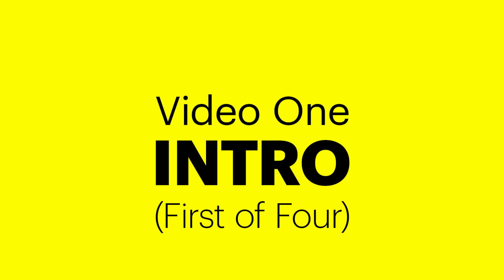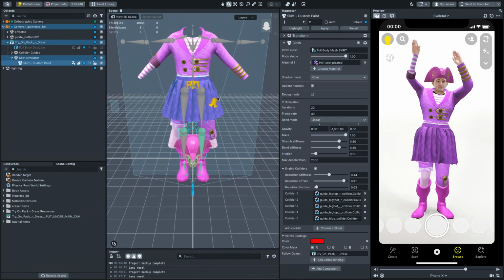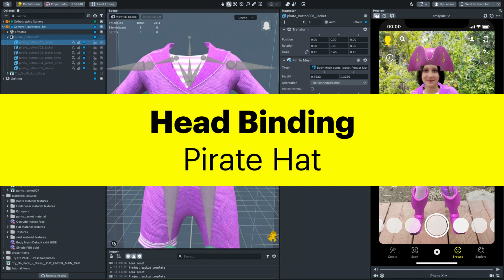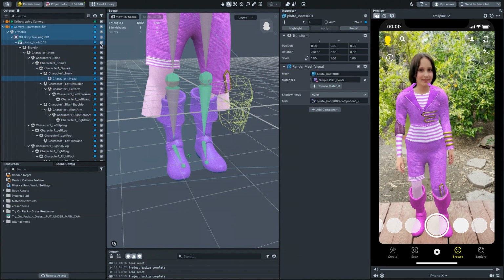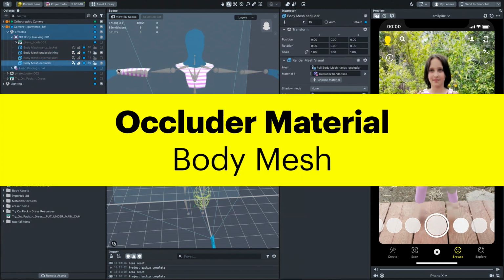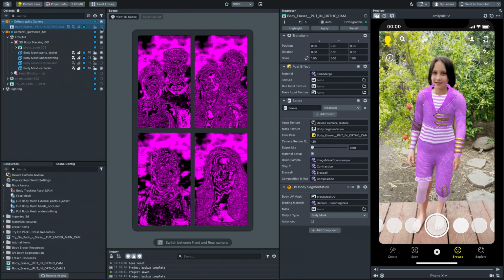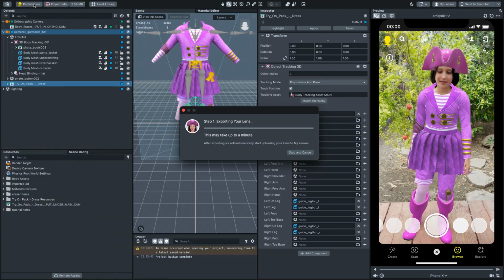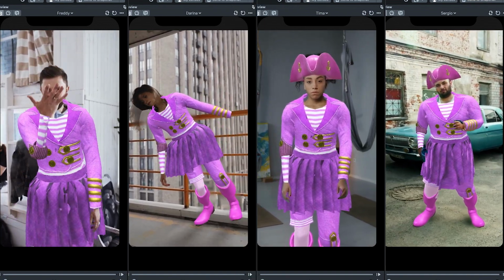Lens Studio - Developing Virtual Fashion Try-On Lenses - PinkTooth Intro (tutorial part 1 of 4)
This is the first video in a series of 4.
In this video I am breaking down the Lens project and inspecting the different elements inside of it.

Here are some preview videos that you can use in your projects

- - - Learning Link:

The series is based on the Snap AR course ‘Developing Fashion Lenses for Virtual Try-On using Lens Studio’.

To learn more about External Mesh, I highly recommend this video: Lens Ambassador Workshop Series with Persica Picardo

In the video I am using a free online 3D file viewer from Creators 3D to show my FBX files

I am using Blender for 3D modeling and rendering. You can download Blender 3D for free from the Blender Foundation

I am using Adobe Substance Painter for material creation and texture mapping